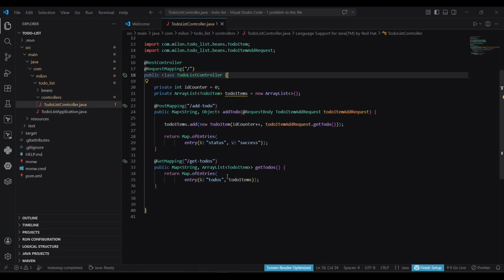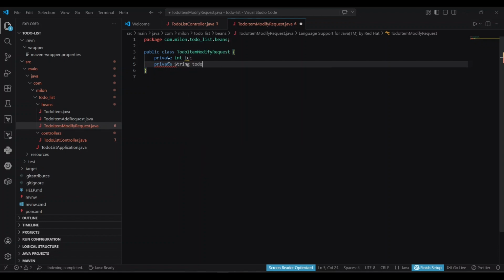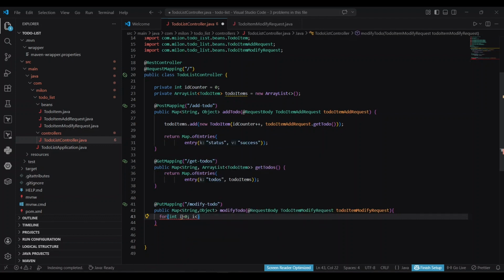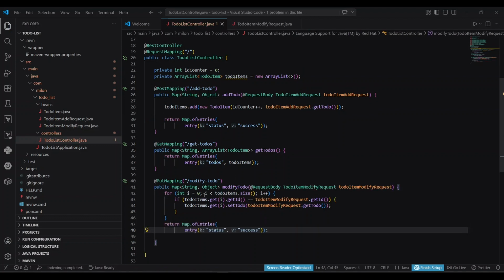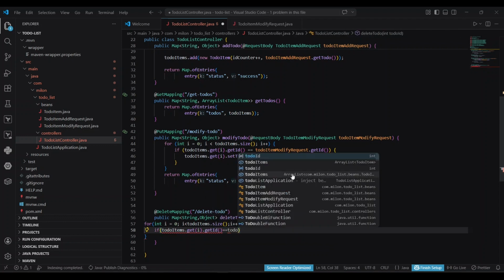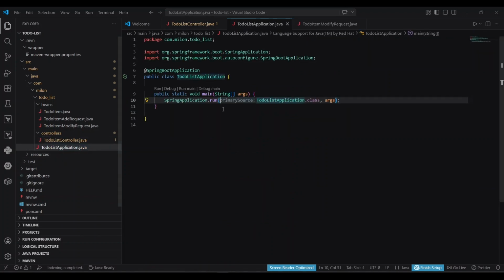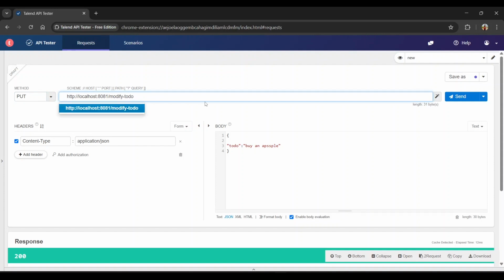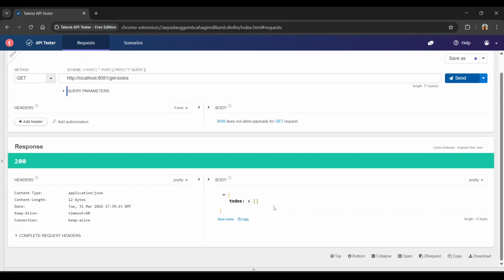Build a Todo App in Spring Boot: Adding Update & Delete Features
In today’s tutorial, I'll walk you through step-by-step how to add the Modify and Delete endpoints to your Spring Boot backend.